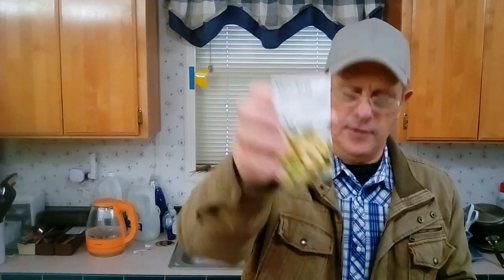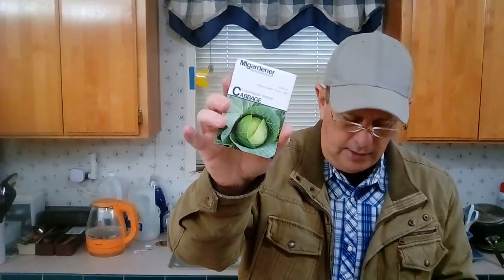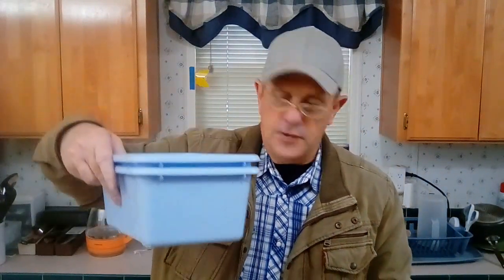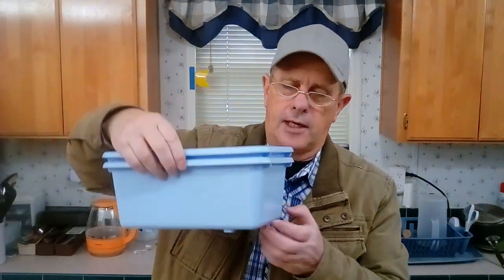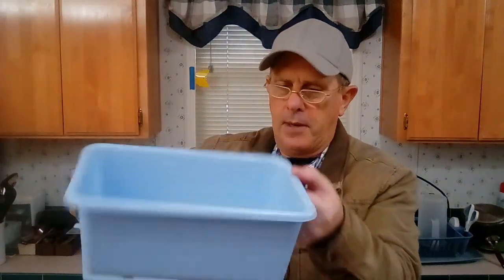No. 1131 – MIGardener Mail Call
Welcome to Camppatton Family Compound in Idaho.
My first order from MIgardener came!!!

My Live Streams are Mondays, Tuesdays, Thursdays, Fridays and Saturdays;
“The Midnight Ride With Gray Man Prepping” (on GMP) Thursday Midnight Eastern
"Survival Saturday" (on Gray Man Prepping) 8:00 PM Eastern